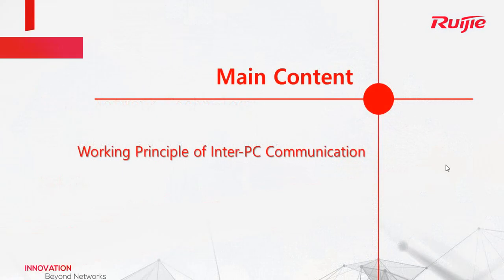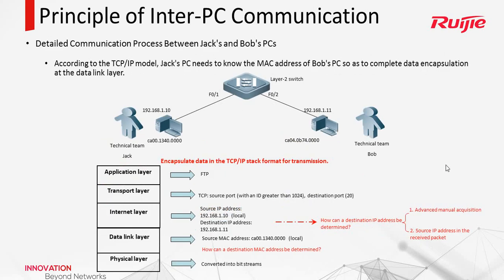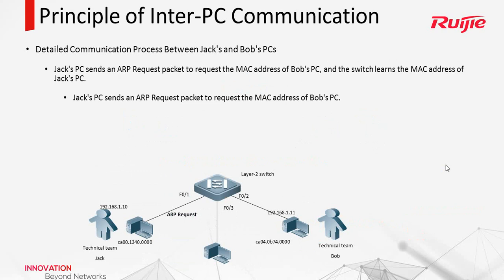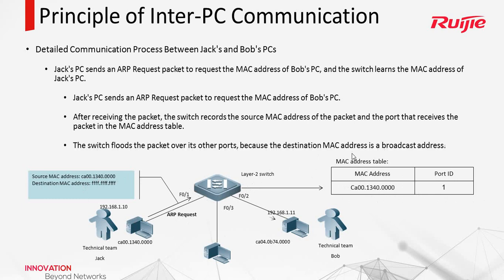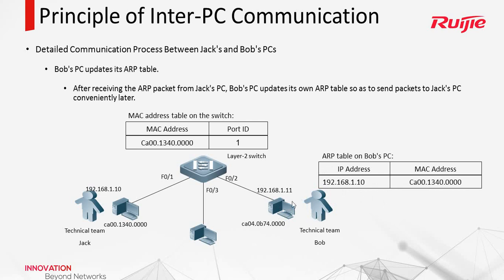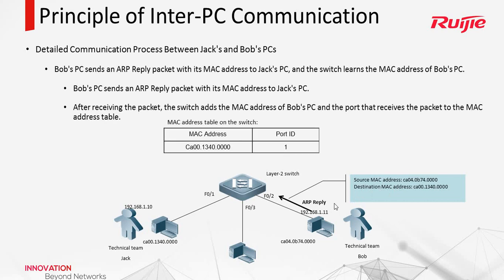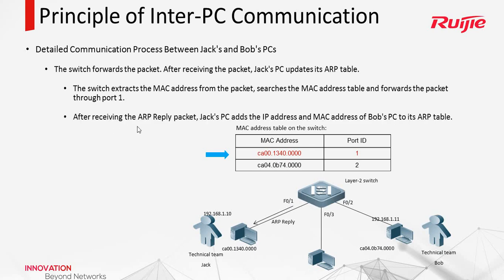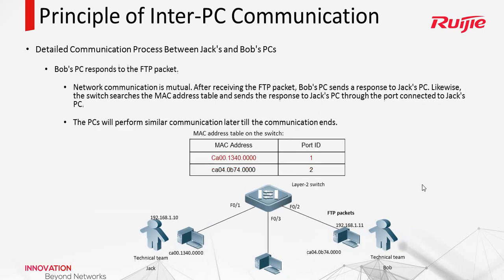06 Working Principle of Inter PC Communication